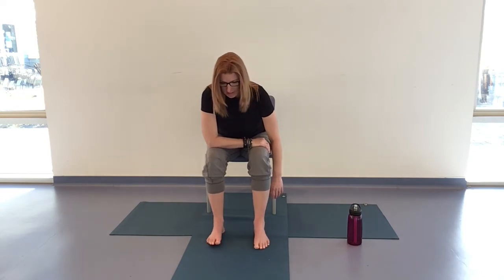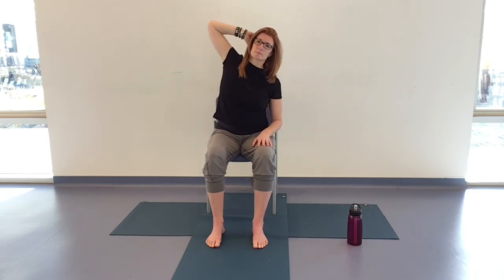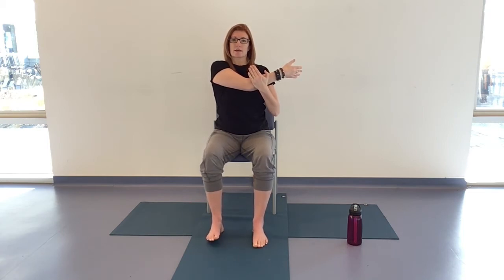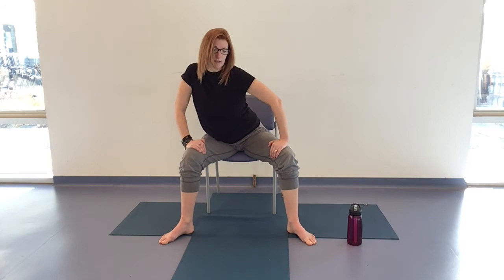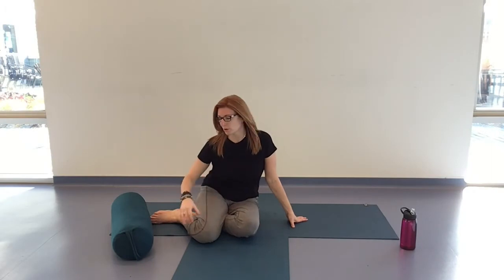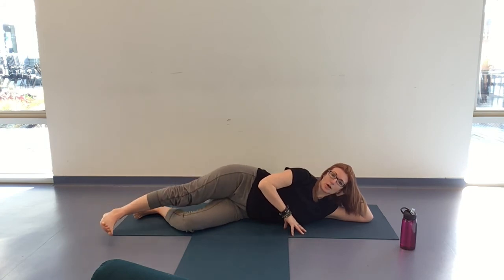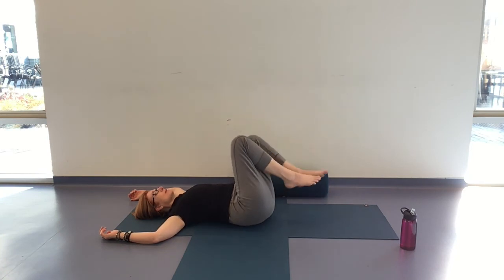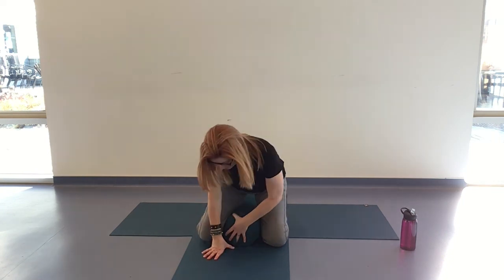Accessible Chair Yoga for every BODY: Every Day Counts Program - March 30, 2021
Today's Chair Yoga class is focused on all of the joints in the body, building more awareness and ease of movement as we go.